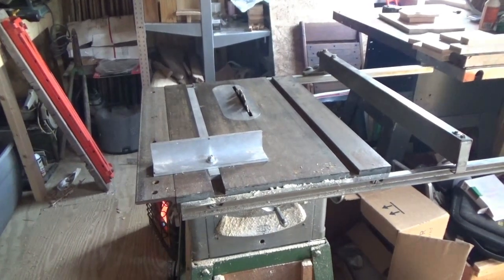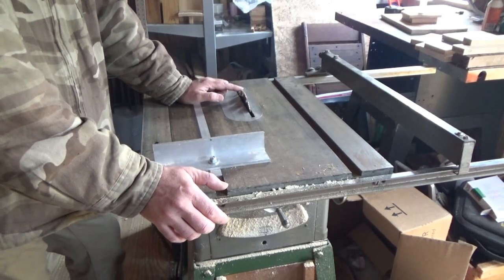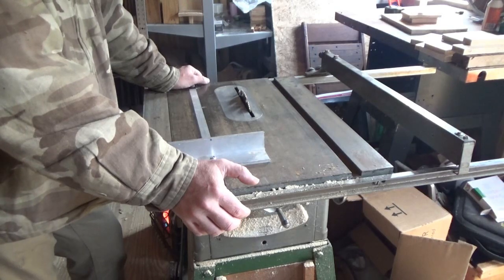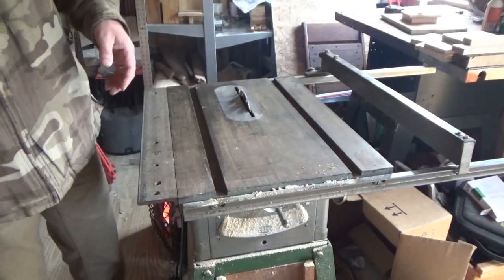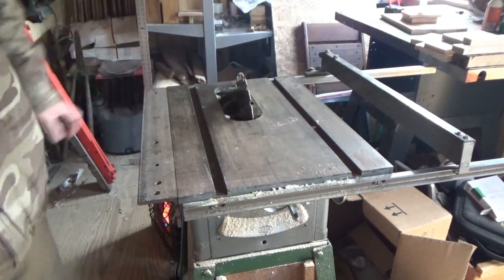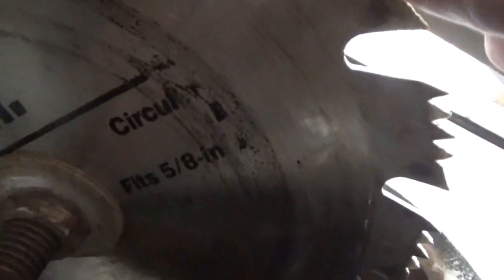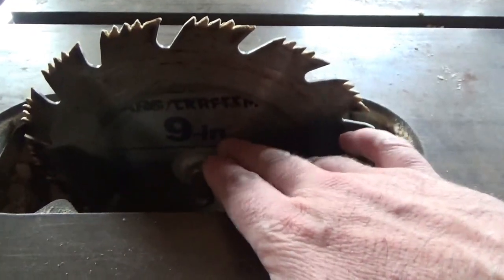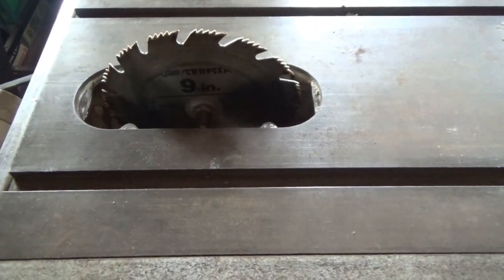How To Identify Your Table Saw Blade Size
I had to do this anyway and though it may help someone. How to identify the right size saw blade for your table saw.

I see it all the time when browsing second hand shops or garage sales. Someone wants to know what size blade a table saw takes but is not sure how to identify it.

Especially on these older machines like my antique Sears Craftsman table saw.

The saw blades for these older machines are getting more rare too so you should look for the right saw for your purpose before committing to buy.

I got mine because the price was very good.